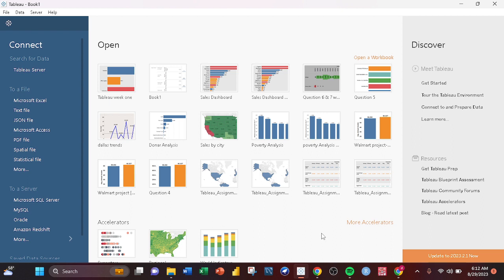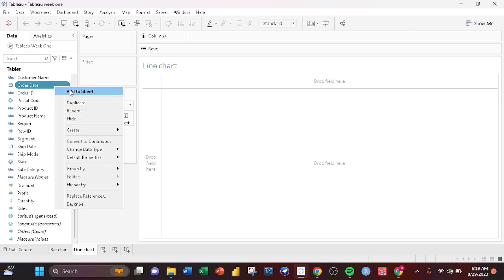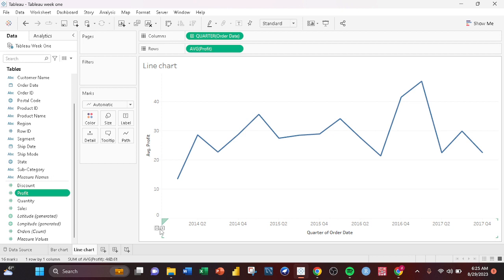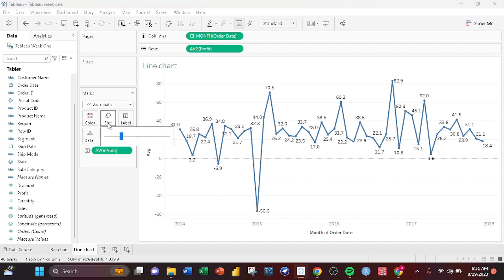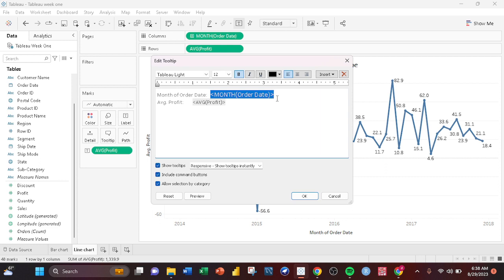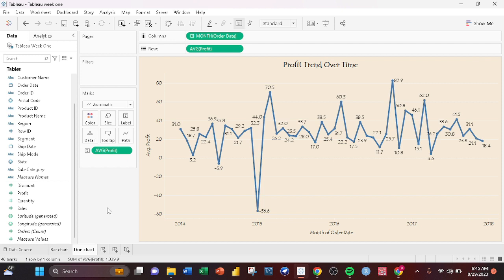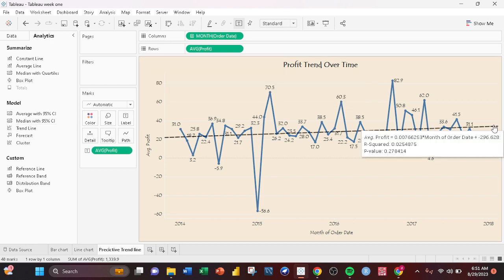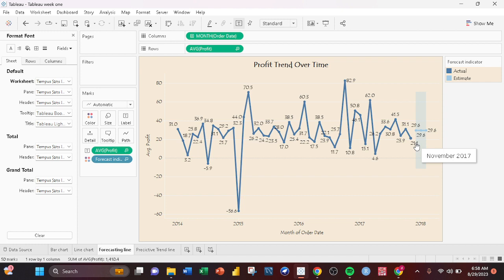Unlock Insights : Designing Bar Charts and Trend Lines in Tableau for Visual Impact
Unlock the art of data storytelling with our comprehensive Tableau Tutorial! Learn how to craft impactful bar charts and trendlines that reveal hidden insights at a glance. Elevate your data visualization game and transform raw data into compelling narratives. Join us to master the power of Tableau in creating dynamic visuals that drive informed decisions.